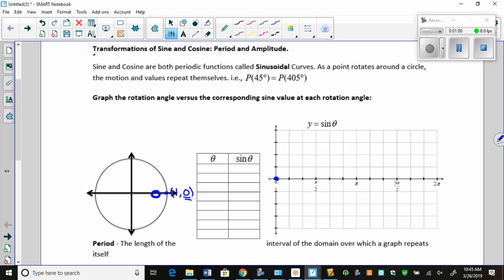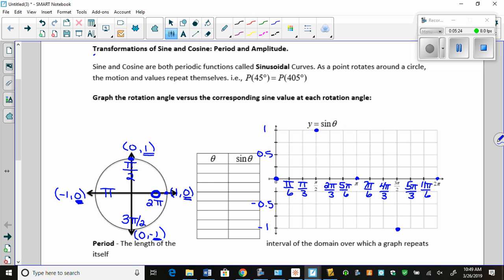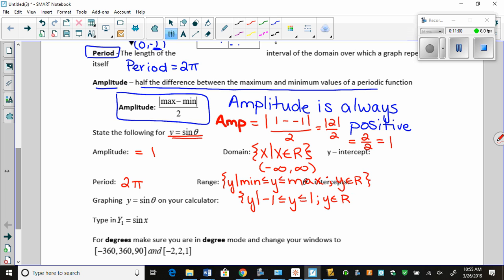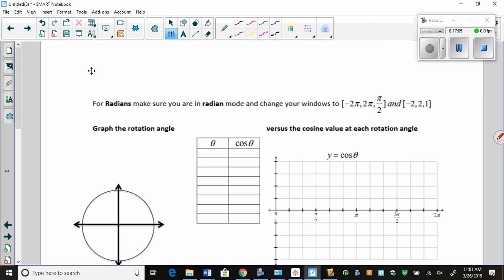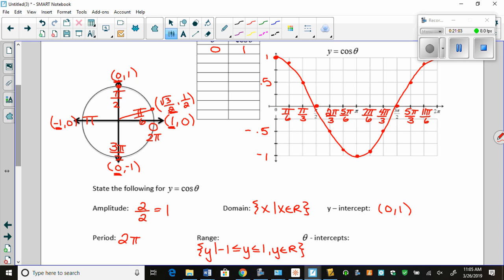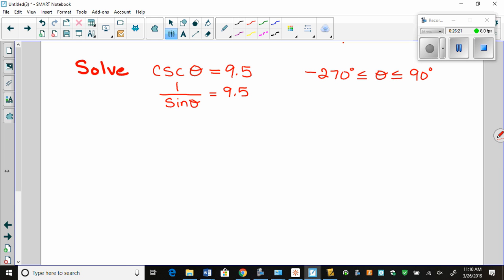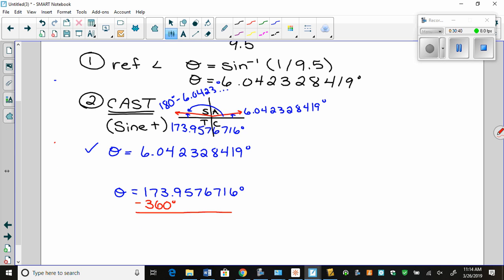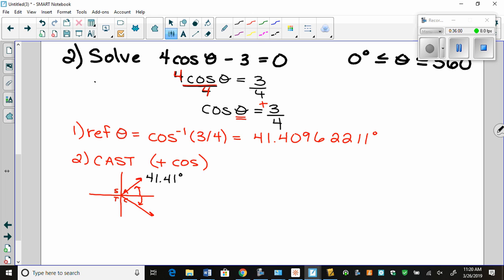trig graphs part 1 and solving continued